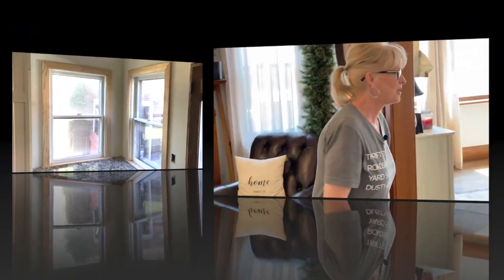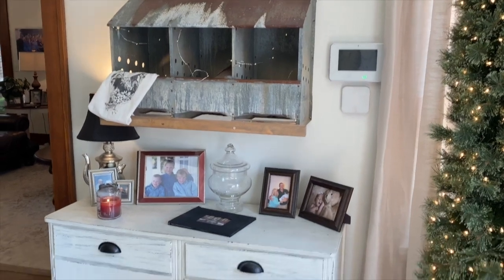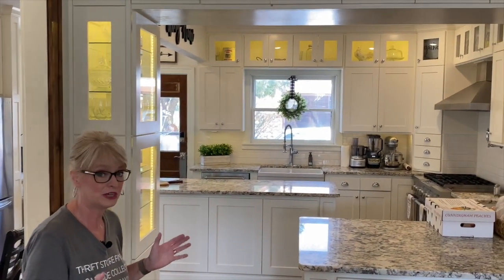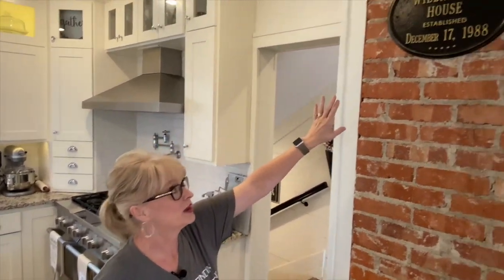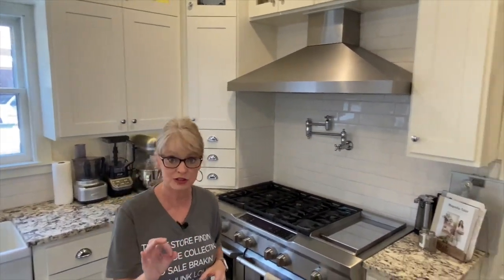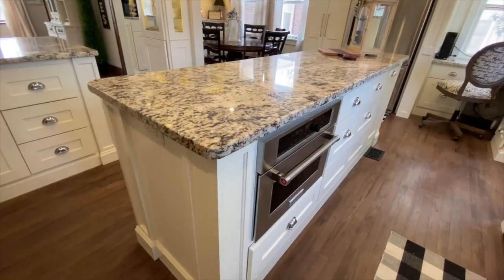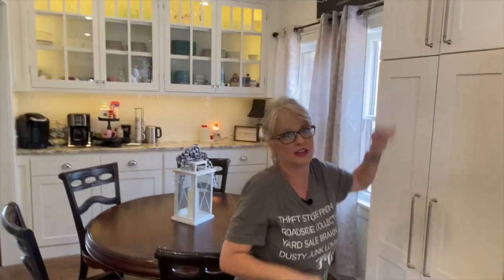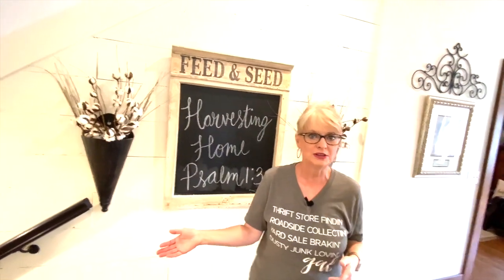DIY Amazing Farmhouse Kitchen Renovation Kitchen Remodel Farmhouse Kitchen Makeover Historic Home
You won't believe the beautiful transformation of this small, traditional and closed kitchen/dining space to a fully renovated open farmhouse-style space perfect for large gatherings of family and friends.

Do you have a project you want to tackle? This will motivate and inspire you that anything is possible. You can get started on that project today!

Join us on a how to DIY do it yourself Farmhouse Kitchen Renovation where we remodel a 1929 Craftsman style kitchen and adjoining rooms with a complete Kitchen Makeover, flooring, and cabinets with Shaker Cabinet Doors.

This home improvement project is detailed at our blog including the history of our 1920's home! We will take you through our before pictures, demo days, kitchen design, and rebuild!

Feed on the Word Dinnerware is one of my favorite sets of dinnerware ever! I have found the set to be high quality and the white/black colors are a beautiful addition to any seasonal decorating style. You can find several purchasing options in the Feed on the Word store on Amazon

Shaker Cabinet Hardware:
Polished Chrome Knobs
Polished Chrome Cabinet & Drawer Pull

KitchenAid 48 in. 6.3 cu. ft. Smart Double Oven Commercial-Style Gas Range with Griddle and True Convection in Stainless Steel:
We purchased our major kitchen appliances through and have been very pleased! Their customer service was great, delivery was FREE and right on schedule, and the best part is that we saved $$$$ over retail appliance stores.

I have found the KitchenAid smaller appliances very reasonably priced on Amazon.
Kitchen Aid 6 Quart Professional Stand Mixer

Farmhouse “Feed and Seed” style chalkboard
We are often asked where we bought the chalkboard in our basement hallway, as seen at the end of the video. I found this specific chalkboard at an antique store, but there are now many similar styles on Amazon! Check out this one linked, and then search for farmhouse style chalkboard to see a variety of sizes and styles.

Shop the Harvesting Home Boutique for our pink speckled Harvesting Home Mug and other products currently available and coming soon!

Please email jana@harvestinghome or comment on YouTube if you have questions about other specific products you see in the video!